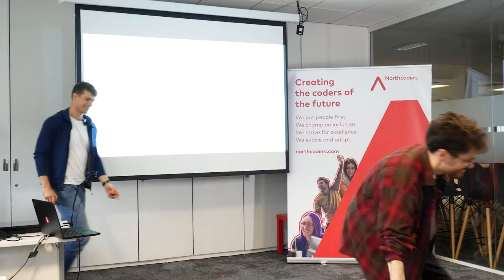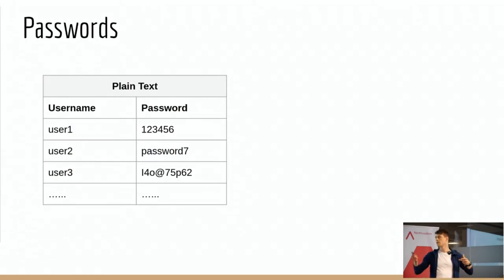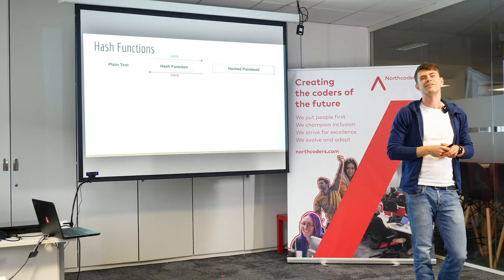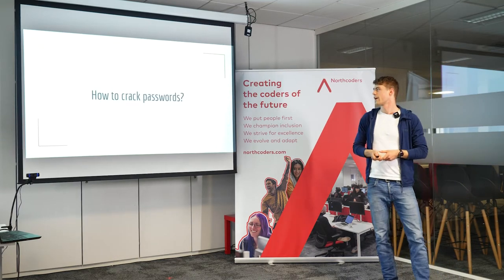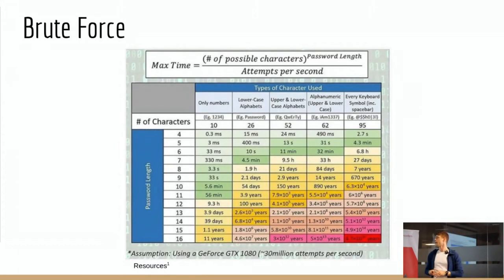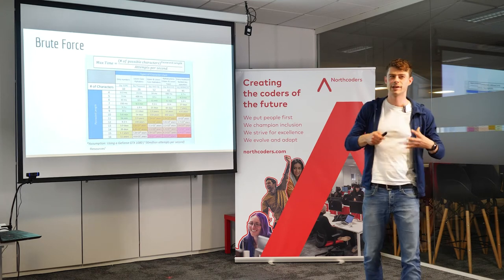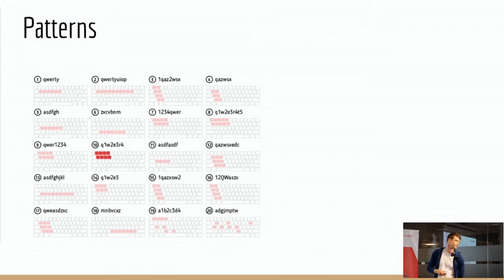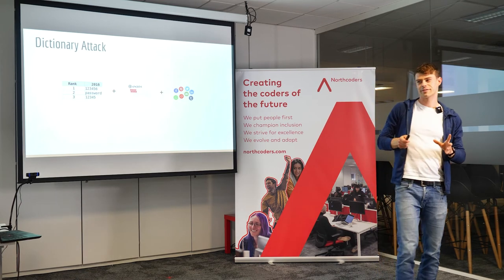Steffen Kludt - Cracking Hashes | Lightning Talk⚡️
Northcoders student Steffen asks some questions about just how safe our passwords are.